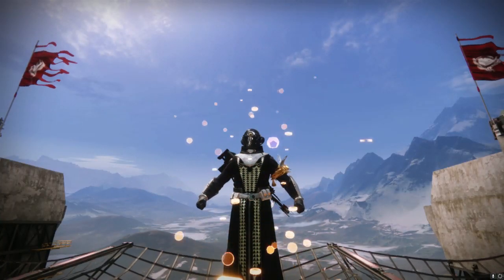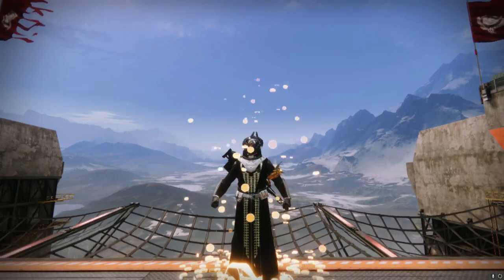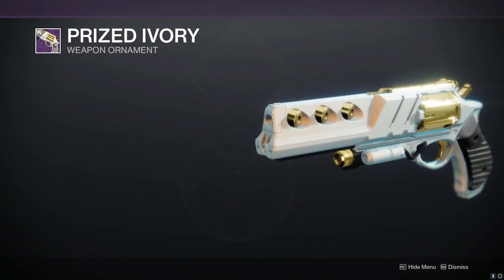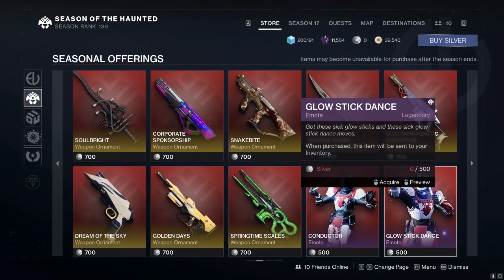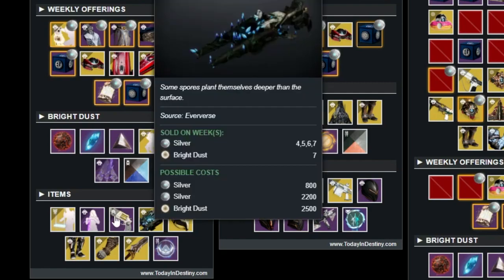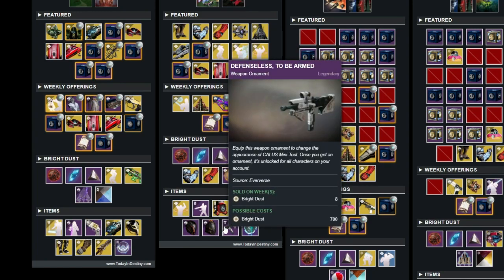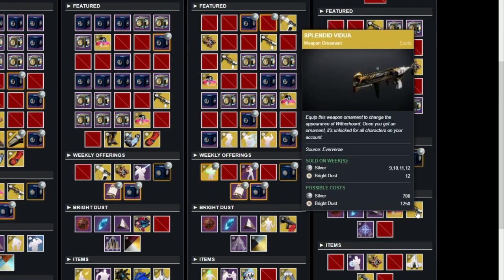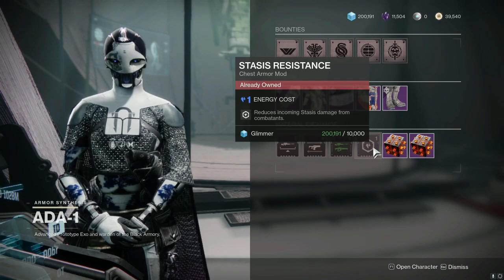Don't Miss Out! Austringer Ornament and DOUBLE Nightfall Rewards NOW in Destiny 2!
ITS HERE! Austringer Ornament and DOUBLE Nightfall Rewards NOW in Destiny 2!

Massive W in Destiny 2 this week

Destiny 2, Austringer, Ornament, New witherhoard ornament, double nightfall rewards, double nightfall rewards season 17, new witherhoard, prized ivory